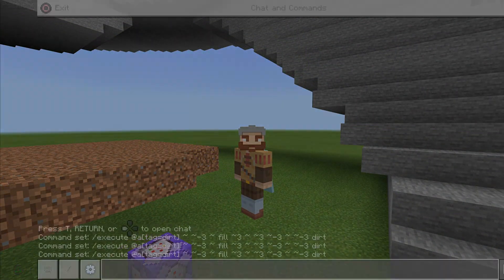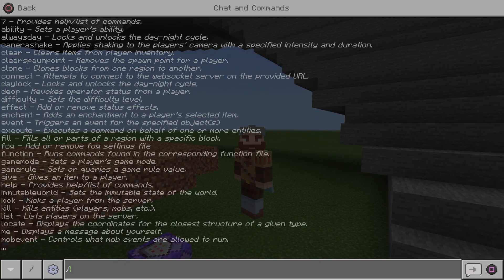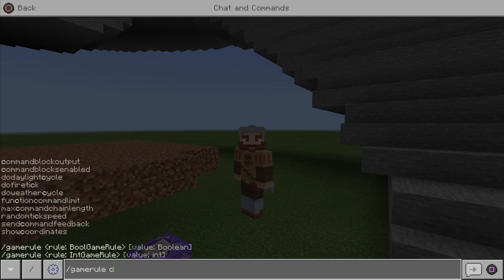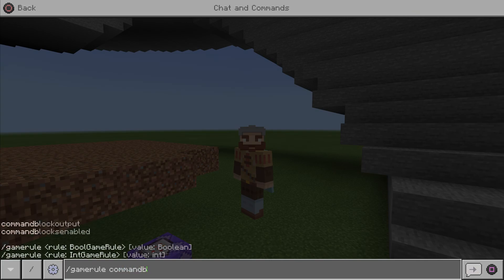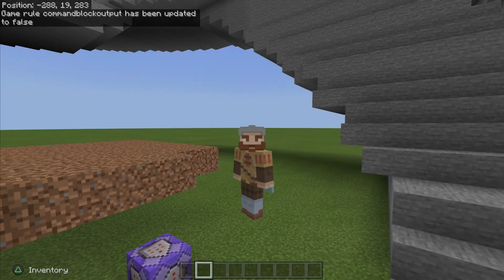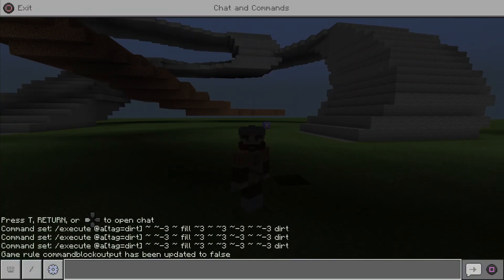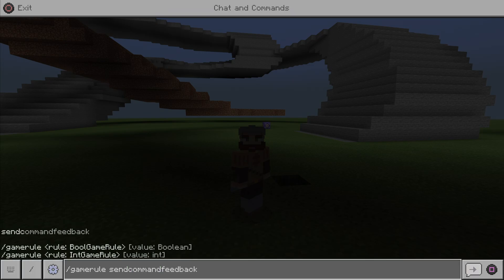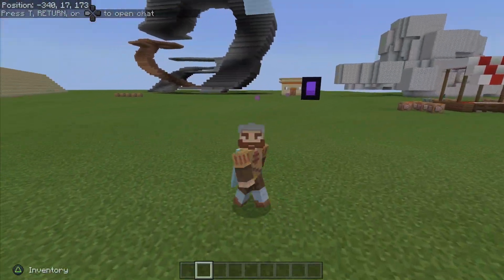How To Remove Command Block Messages In Chat For Minecraft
How To Remove Command Block Messages For Minecraft